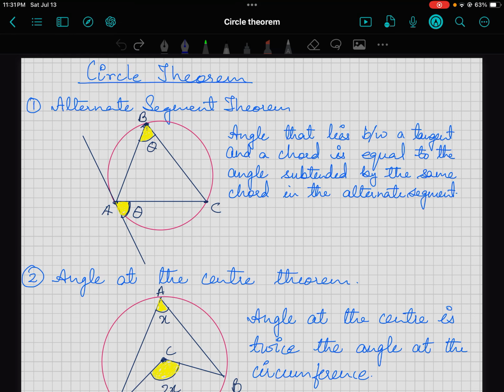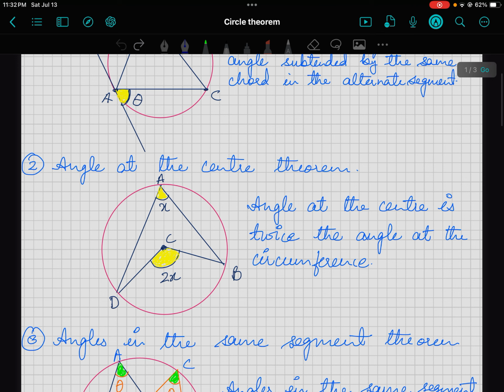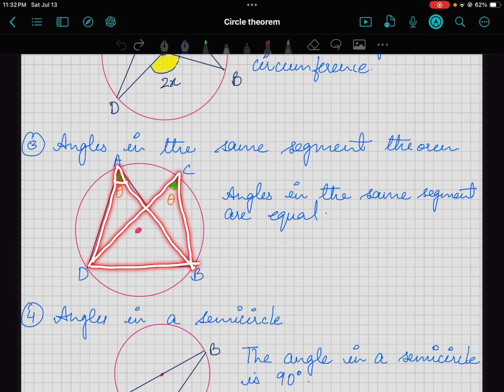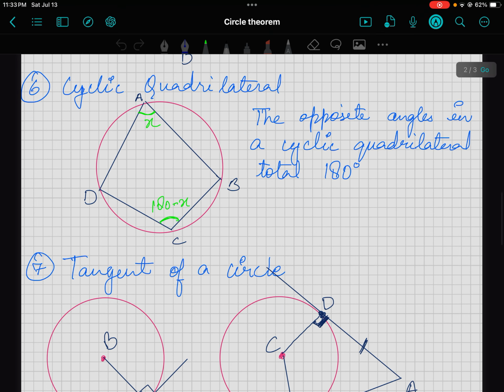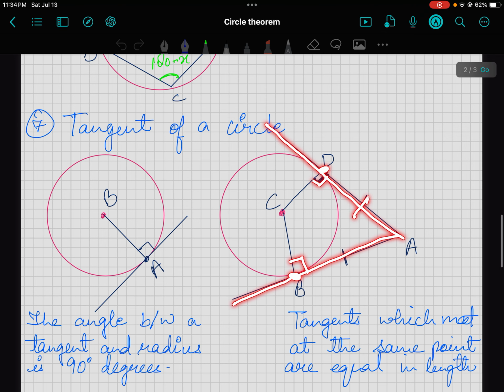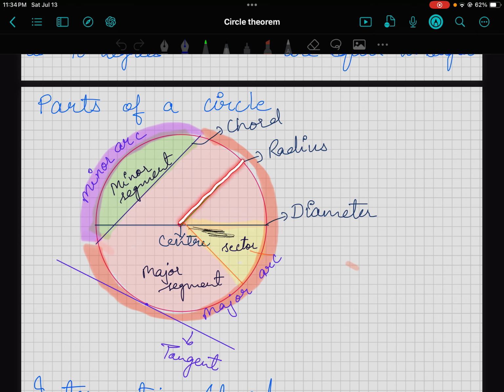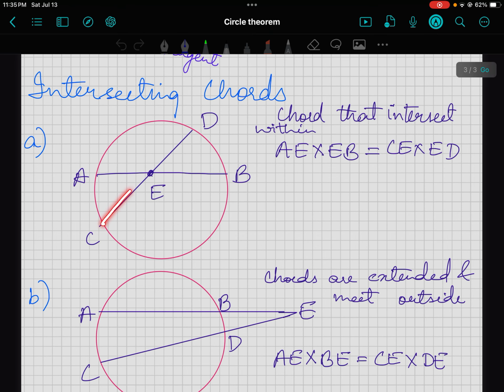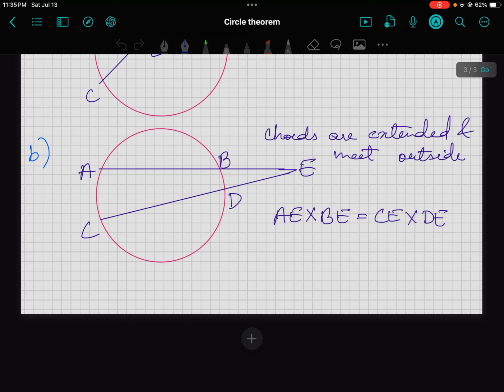Circle theorems IGCSE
rules of circle theorems